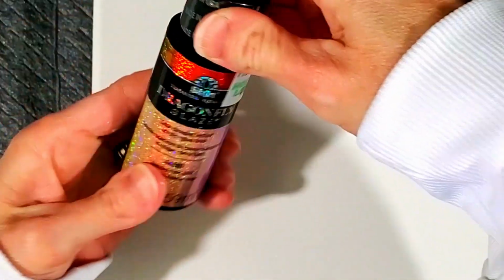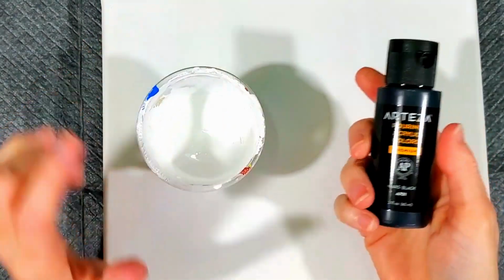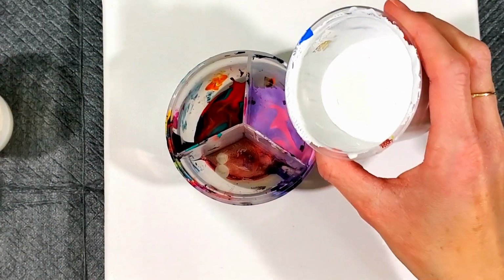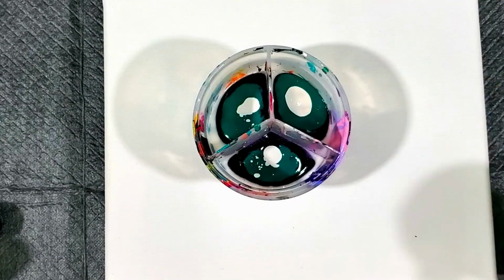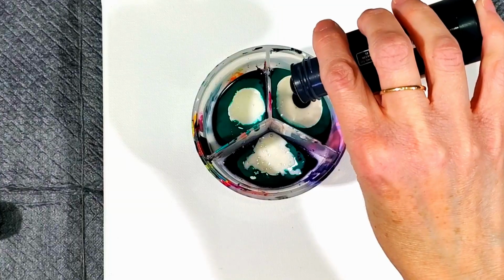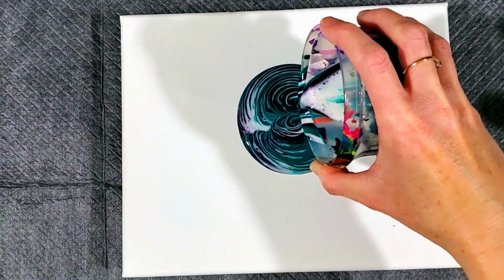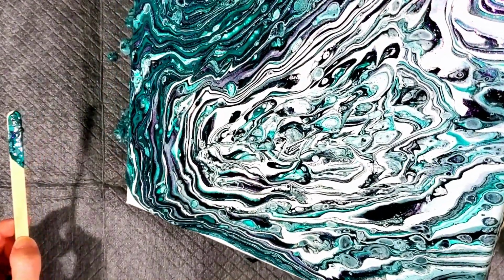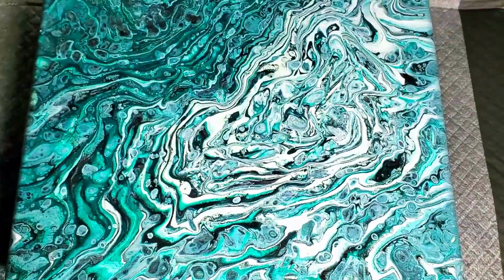Paint Pour Swirl with new Dragonfly Glaze Coat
Paint pouring with Decoart dragonfly glaze coat. I love the way it interacts with the other colors.

Dragonfly glaze

Three compartment cup